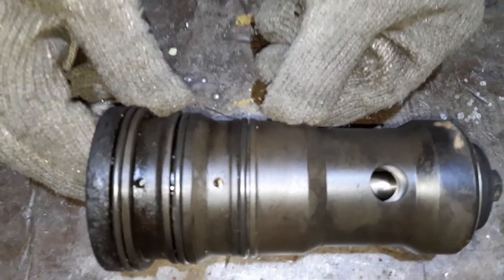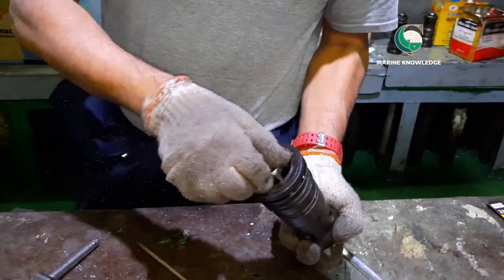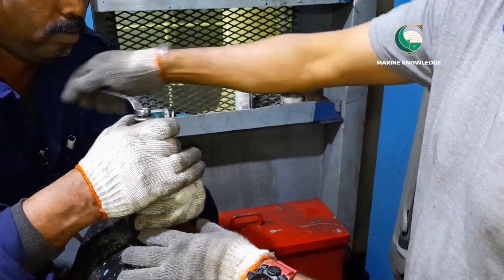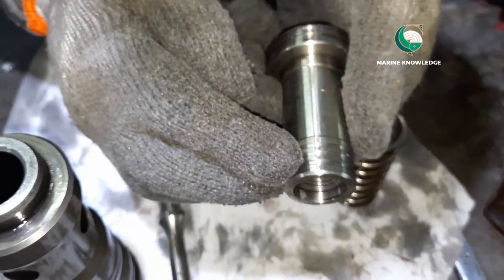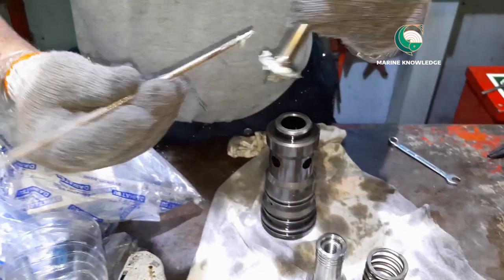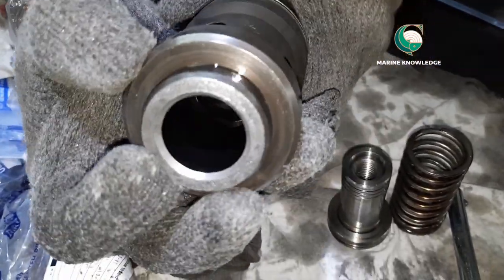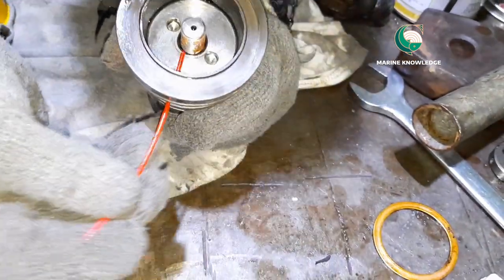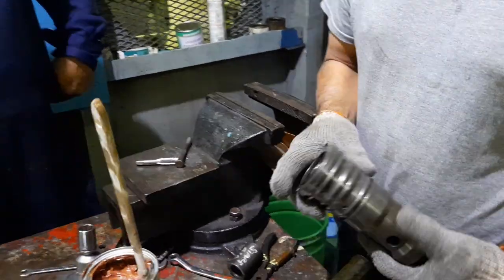Third Engineer Job.. How to overhaul starting air valve for Diahatsu generators....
Generator Maintenance#
Starting air valve overhaul#
How to dismantle starting air valve#
How to assemble starting air valve#